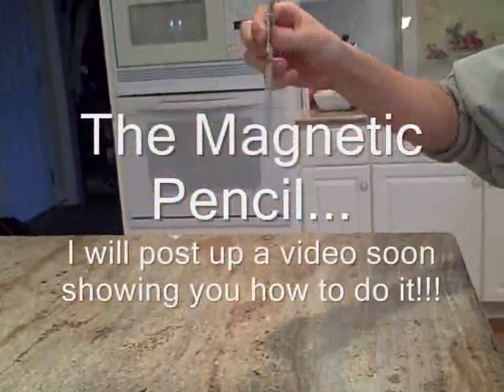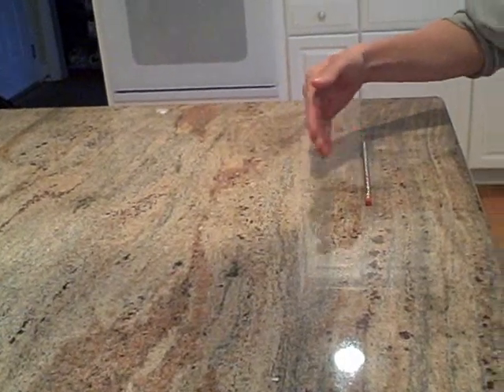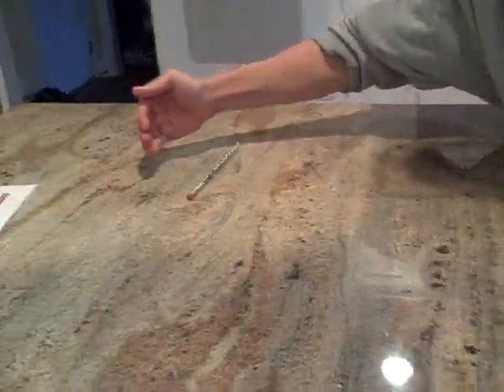The Magnetic Pencil